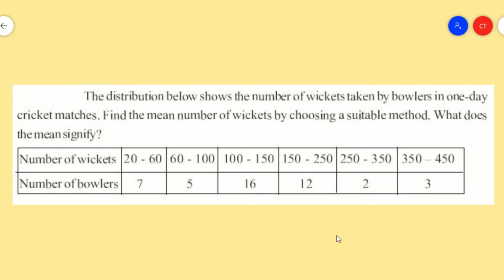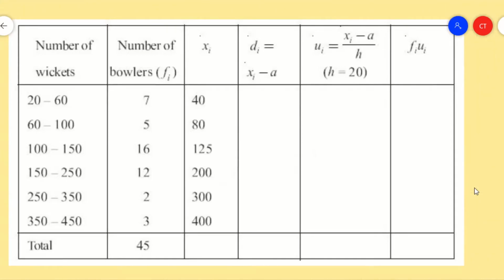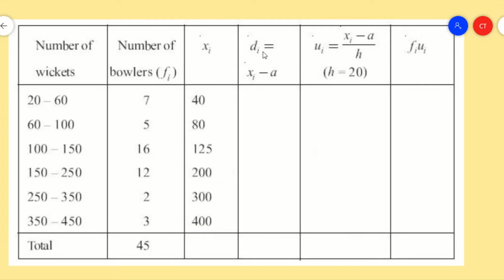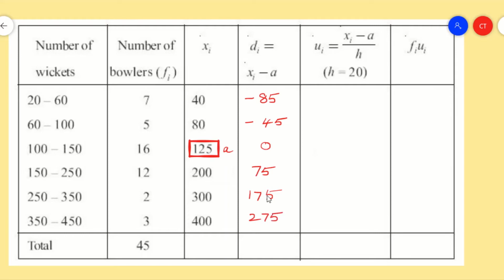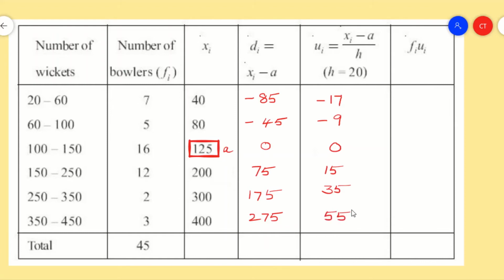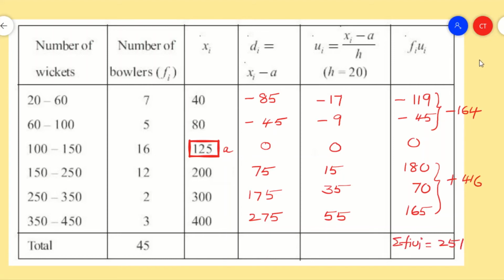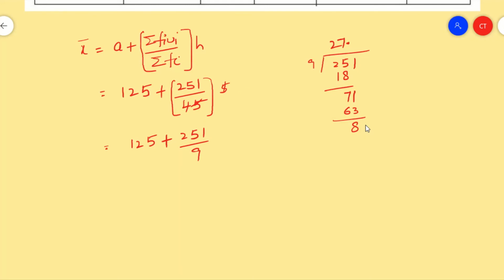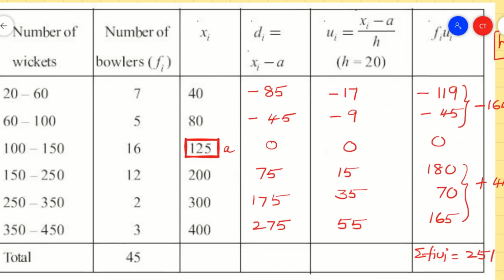Mean Typical Question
This video is about different sizes of class interval which was solved by using Step Deviation method of Mean